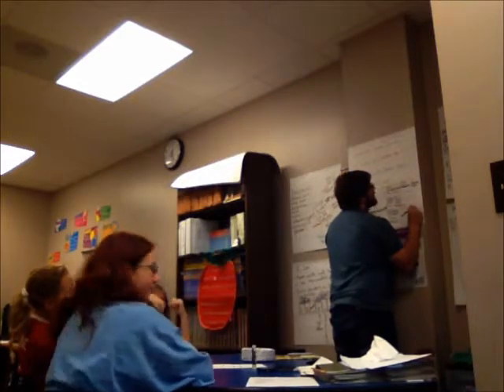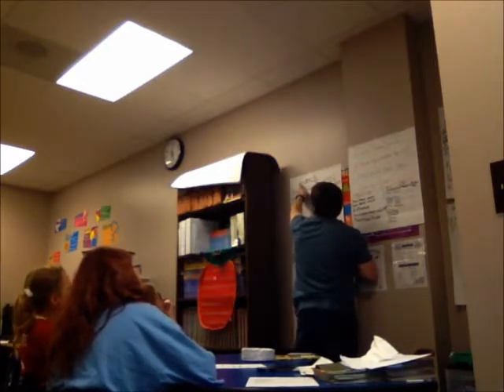Quinn Part3B Video Lesson#3